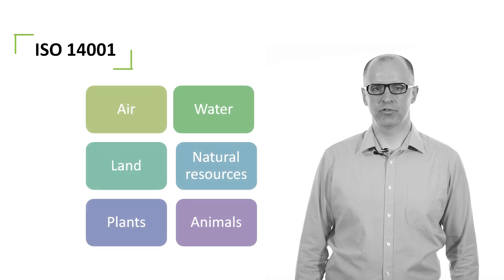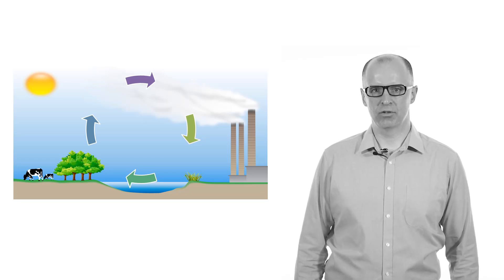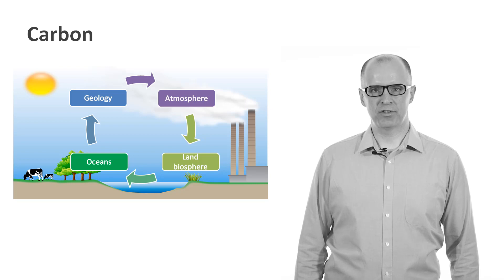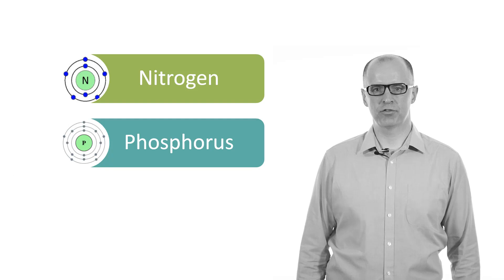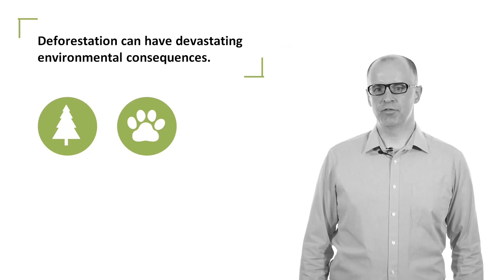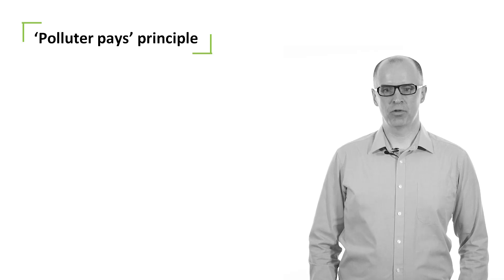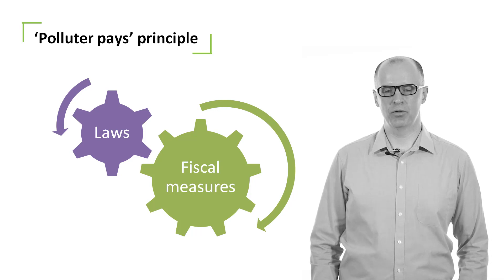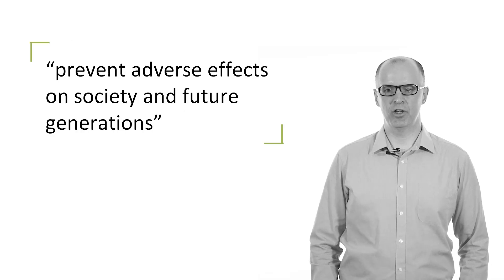RRC NEBOSH Environmental Diploma Online Course Sample Element 1 Summary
A summary of Unit ED1 of the NEBOSH Diploma in Environmental Management (2016 Syllabus)